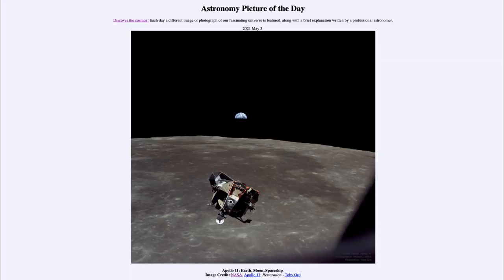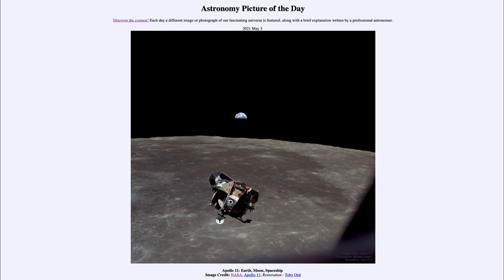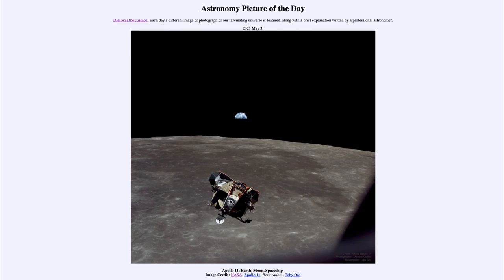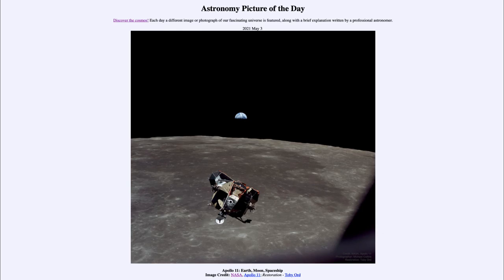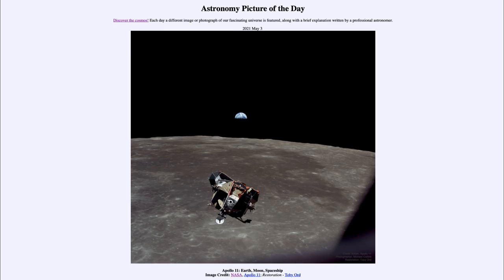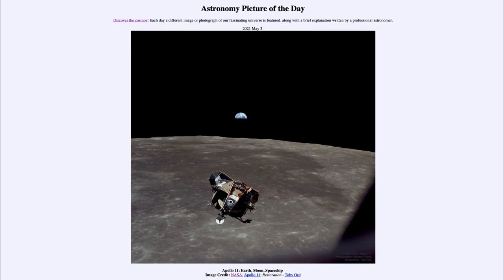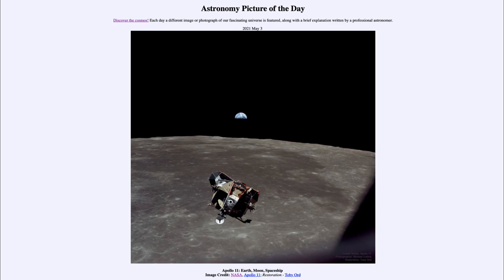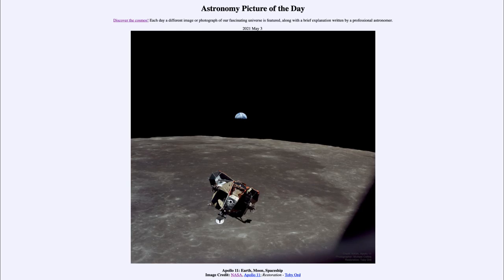2021 May 03 - Apollo 11: Earth, Moon, Spaceship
In today's image, we see an image taken by Michael Collins who was piloting the command module for Apollo 11. In the image, we see the lunar module rising up from the surface of our Moon as well as our Moon itself and Earth in the background.